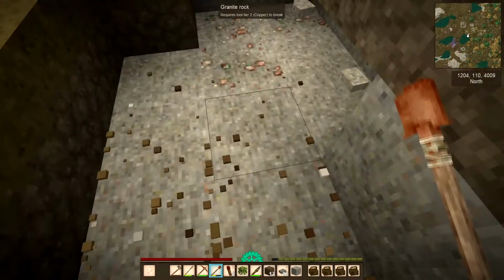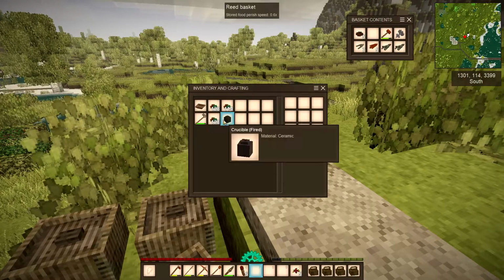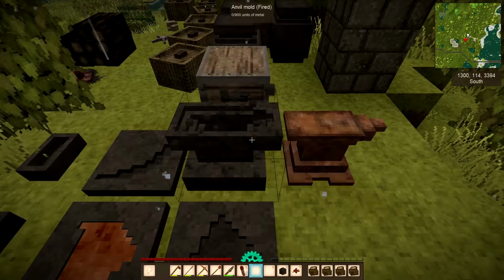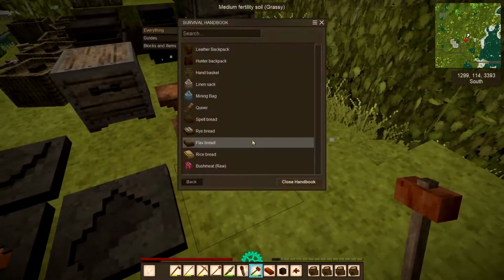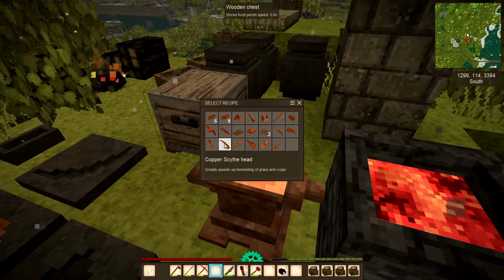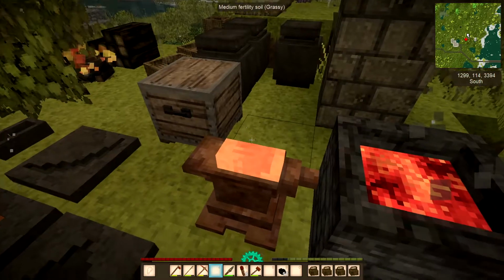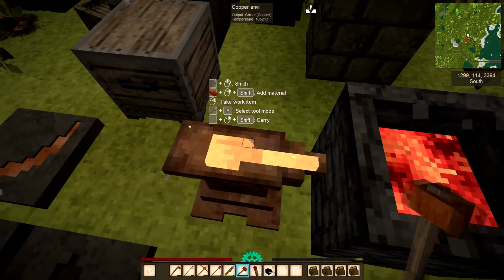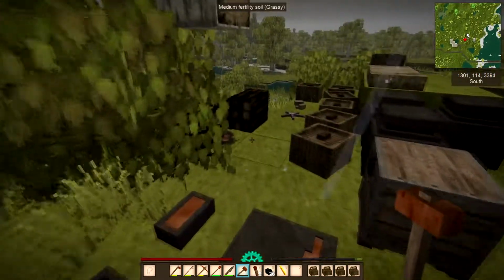Vintage Story - Aura Fury - It's all about the Copper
-Start out empty-handed and learn to survive by foraging, hunting, crafting, and fighting. Enter the stone age by knapping primitive stone tools and sculpting clay for essential pottery.
-Enter a vast open world populated by a range of cute, strange, dangerous, and outright horrifying creatures.
-Every world you create is populated by a great degree of geological diversity.
-Tend to your soil to grow healthy crops. Apply slow-release fertilizer and compost old food.
-1000+ blocks build height, Multiplayer, WorldEdit Tools, Customizable Worlds, Easily moddable.
Server Mod list:
Better Crates
Carry Capacity
Extra Chests
Medieval Expansion
Workbench Expansion